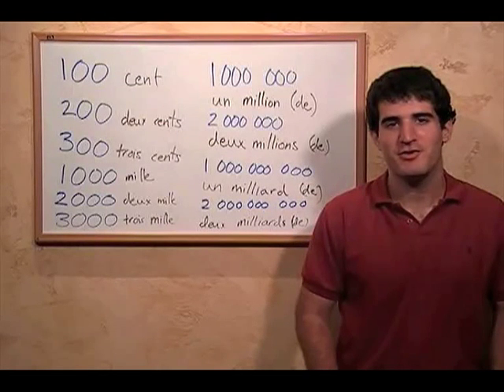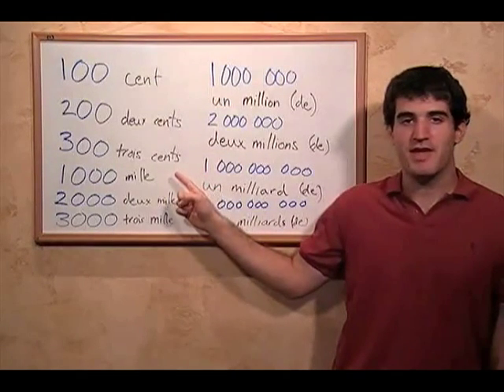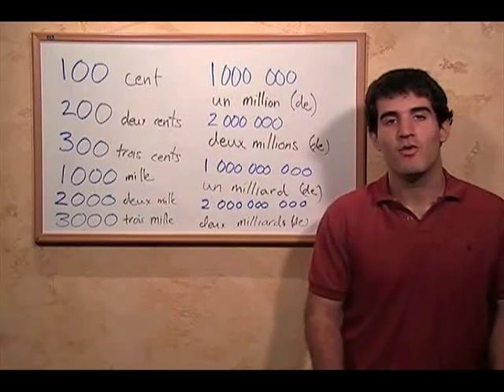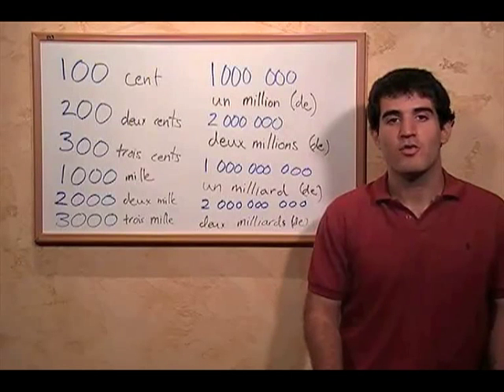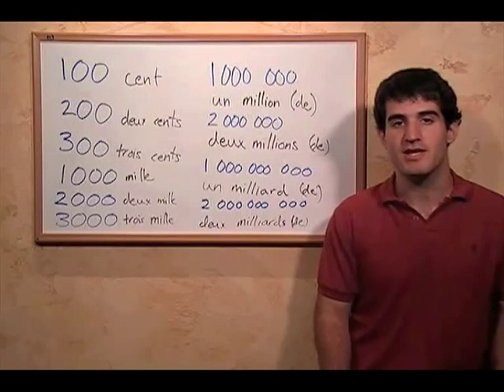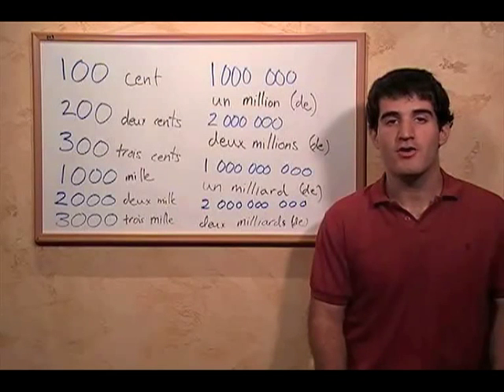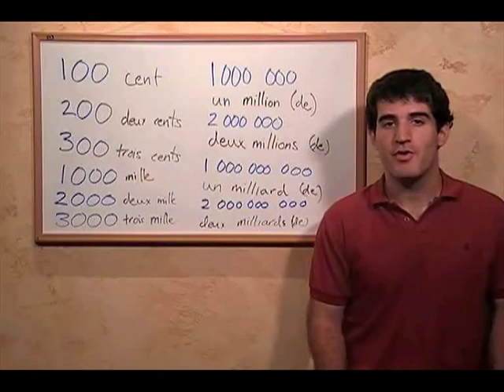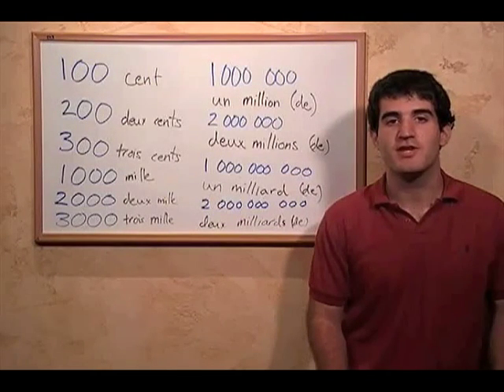Numbers: 100, 1000 - Milliard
Main Points:

'One hundred' and 'one thousand' are simply cent and mille. There no need to indicate 'one.'
Million and milliard both have un before them and are treated like nouns. To count something you have to put de between the number and the thing being counted.